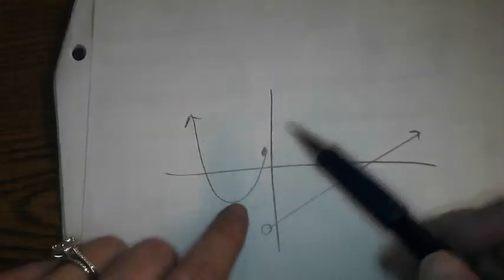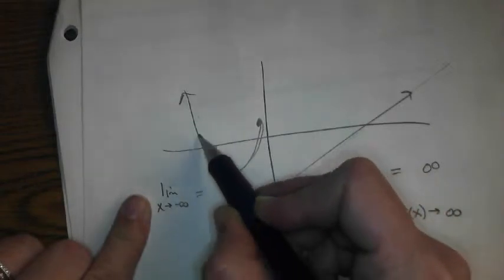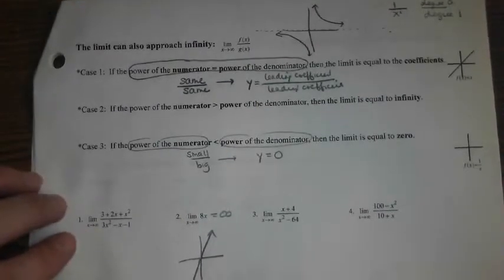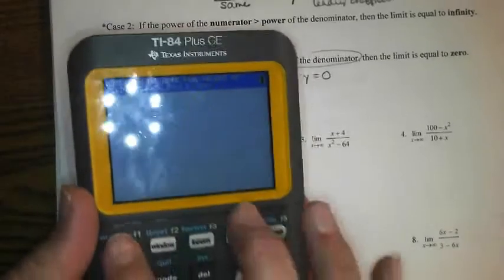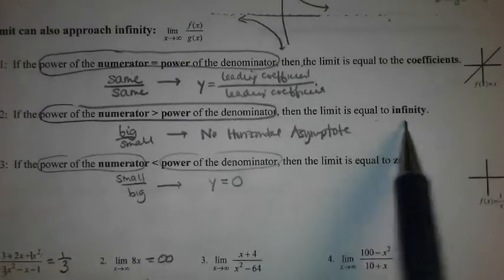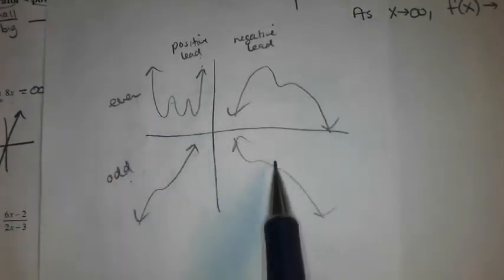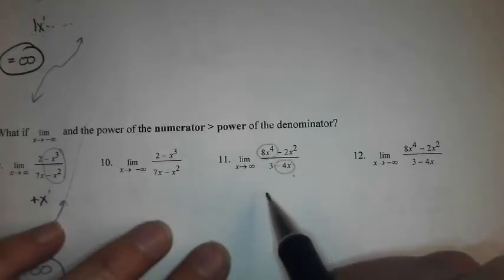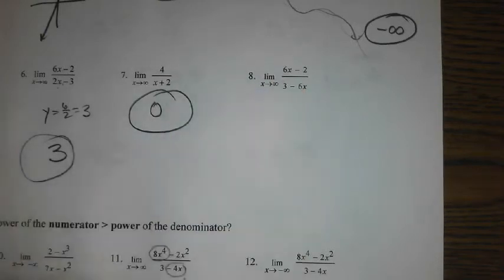3/28 Sr Pre-Calc - Limits Twd Infinity